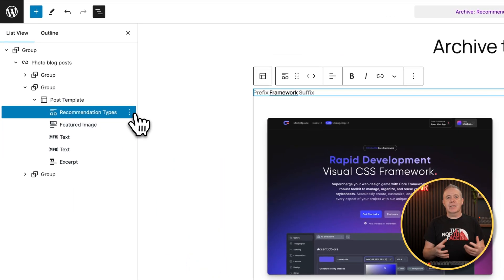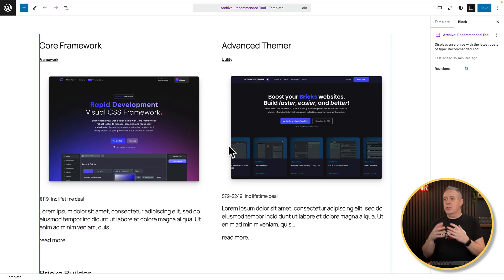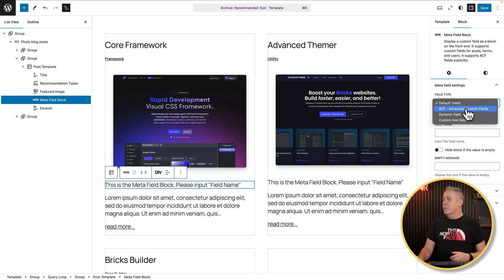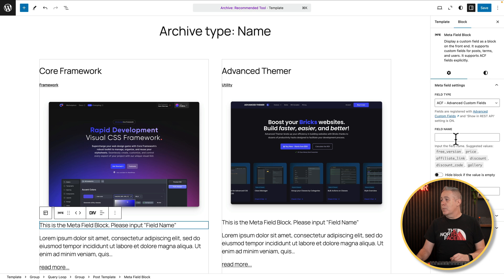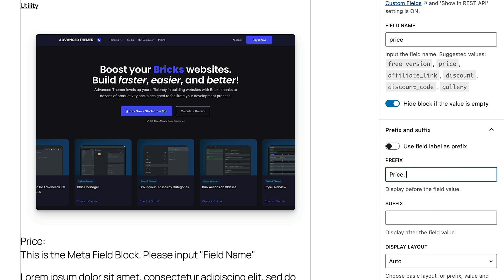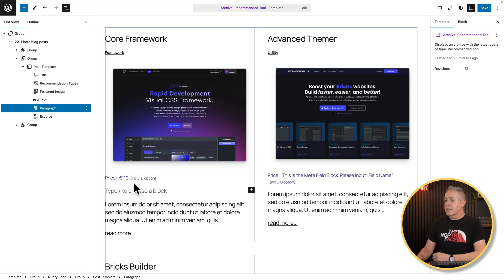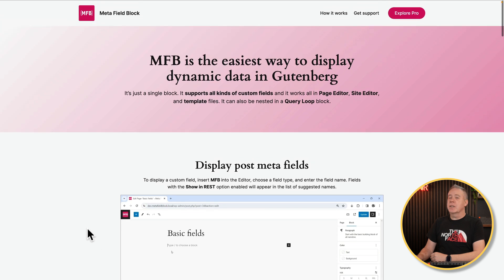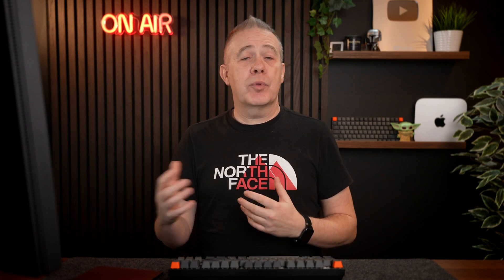Struggling with ACF in Gutenberg? Here’s Your Fix!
Struggling to add dynamic data in WordPress with Full-Site Editing (FSE) and Gutenberg? You’re not alone! Many WordPress users face limitations when integrating Advanced Custom Fields (ACF) into their block-based themes.

But don’t worry—a free solution makes it easier than ever: Meta Field Block!

In this quick-look tutorial, I’ll walk you through the basics you need to know about this useful free plugin, how it works, and why it could completely transform how you manage custom fields and dynamic content in WordPress.

► WORDPRESS PLUGINS ◄